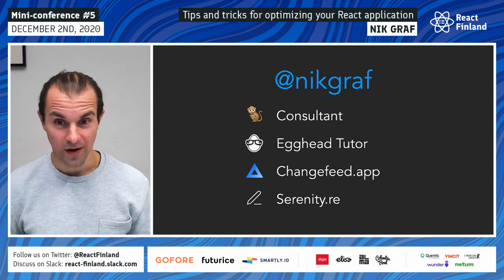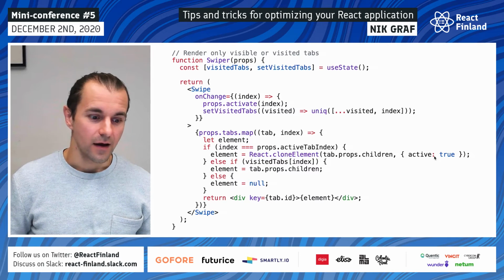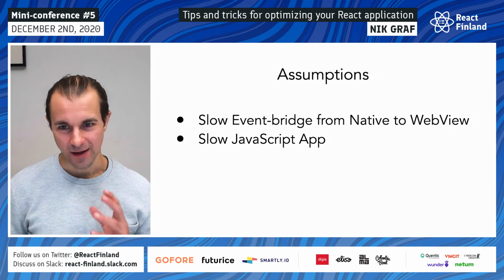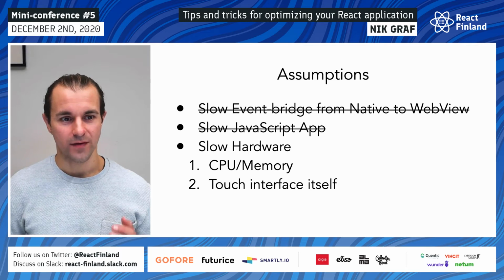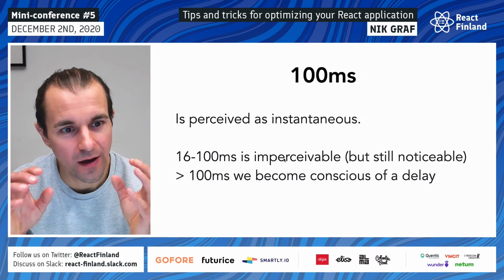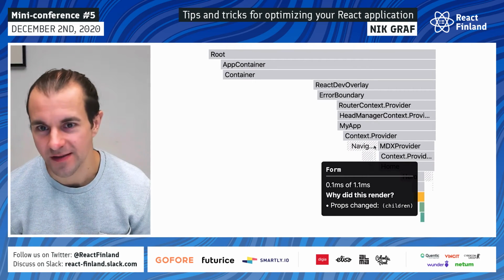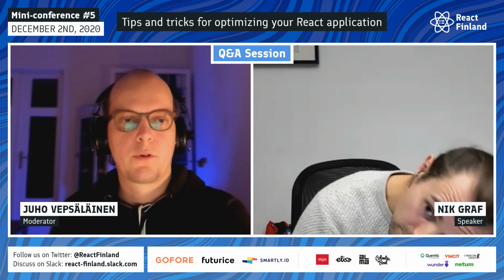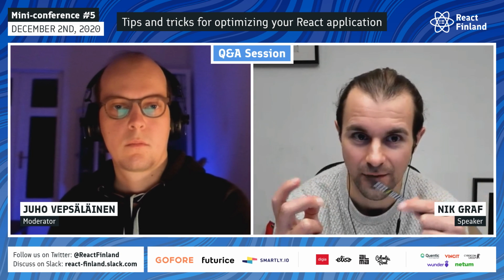Tips and tricks for optimizing your React application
In this talk, Nik Graf will discuss his experience in optimizing React applications as he goes through a few specific cases where he improved performance.

Event: Event: React Finland MiniConference Part 5
Title: Tips and tricks for optimizing your React application
Speaker(s): Nik Graf